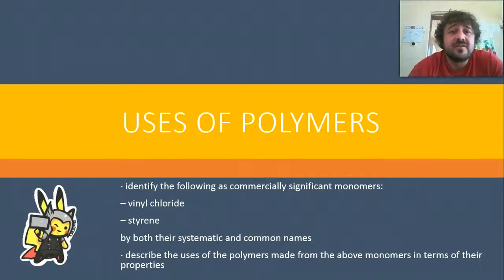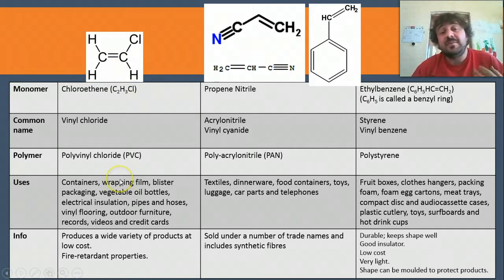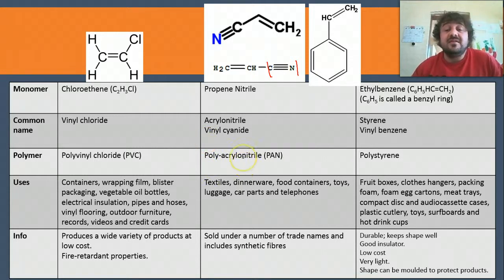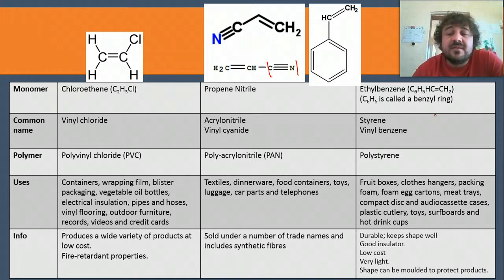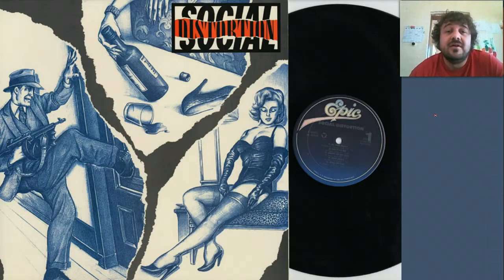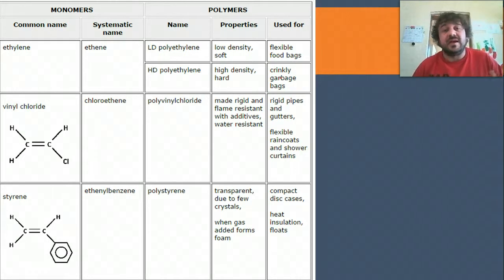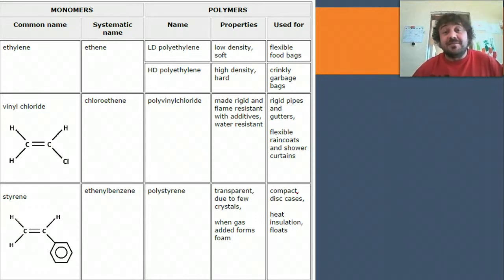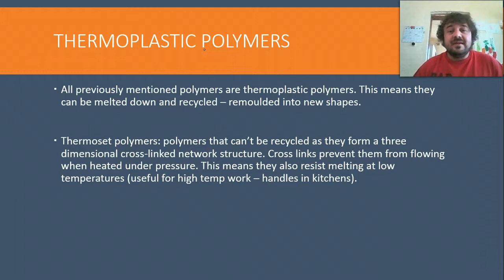Production of Materials 06 Uses of polymers